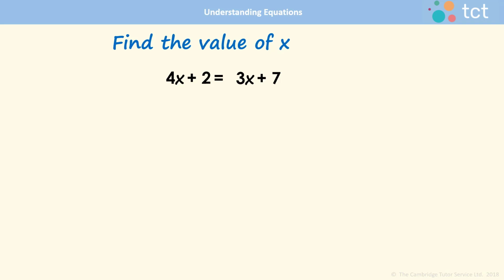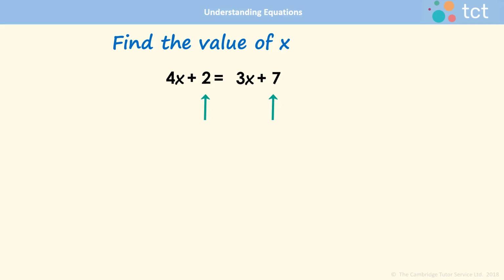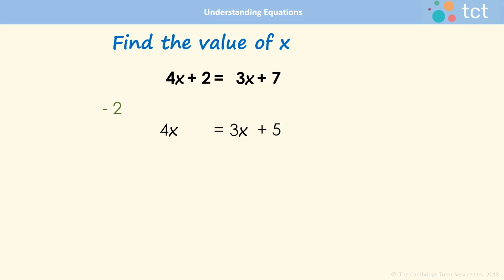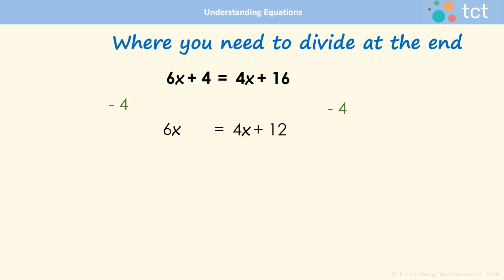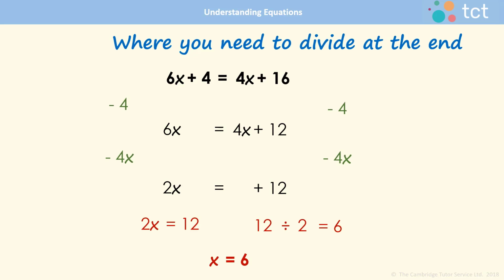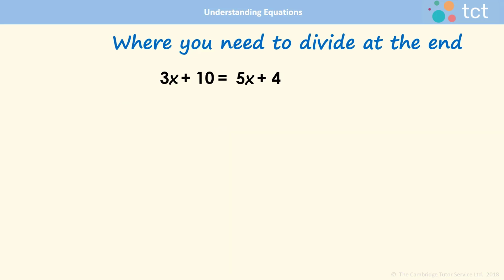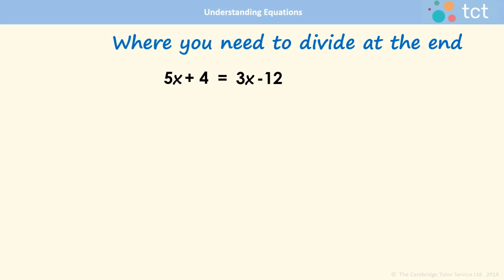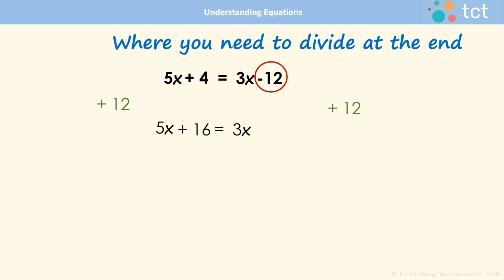Linear equations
This video shows how basic Linear equations work, including where division is needed at the end to solve, and where there are negative numbers in the equation